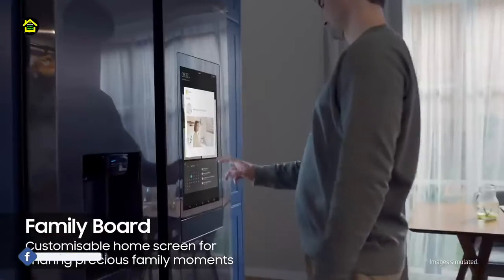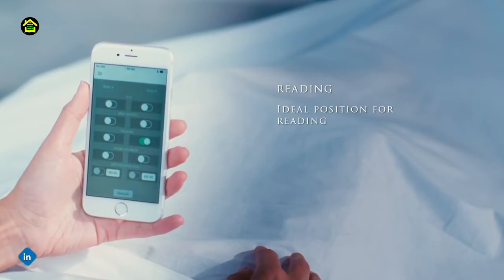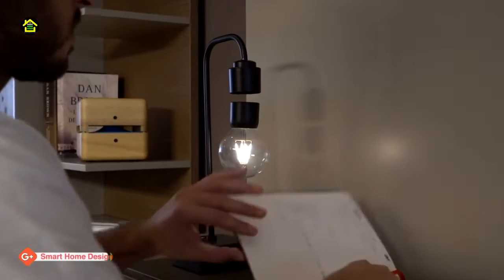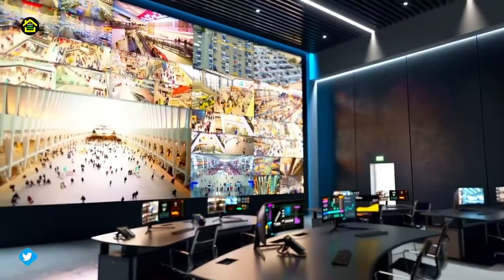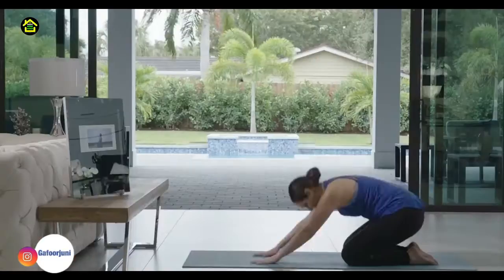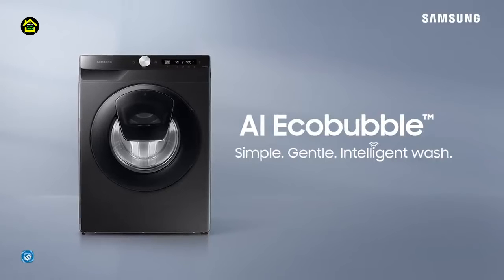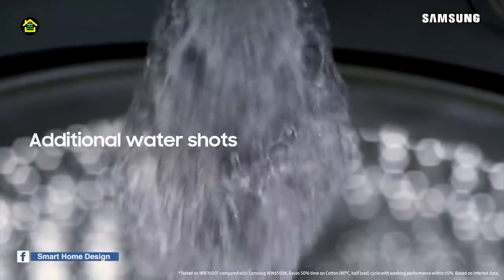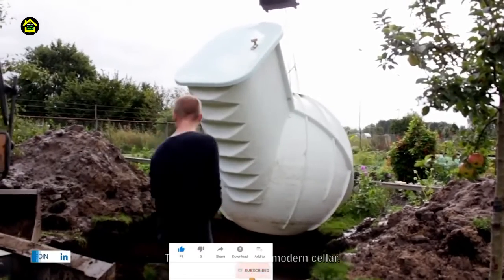Best 10 home technology 2022 | G smart home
Which invention did you like best? Write in the comments.

RAYO S1 MINI PROJECTOR

At Home Design, we document inspiration. Our aim is to bring to our readers a steady set of resources that would help them visualize, create and maintain beautiful homes. Our emphasis is on visuals that motivate you. We cover architectural innovations, cool homes, ideas for specific rooms, new design trends, products and occasionally decor tips. We hope to become your one-stop source for home design inspiration!

1-Online window Malayalam: shorturl.at/giES0
2- TechWay computer & mobile tips:  shorturl.at/mxJN1
3- Smart Home Design Ideas: shorturl.at/ERST6
4- Drawing & Painting-art & Craft: shorturl.at/mBLSX
5- Adobe Creative Skills Tutorial: shorturl.at/orMOZ
6- Twaha Media Islamic: shorturl.at/kpvzL
7- Supper songs: shorturl.at/cgiFG